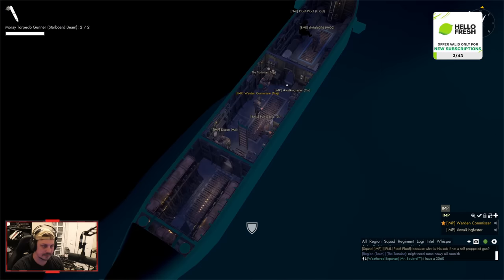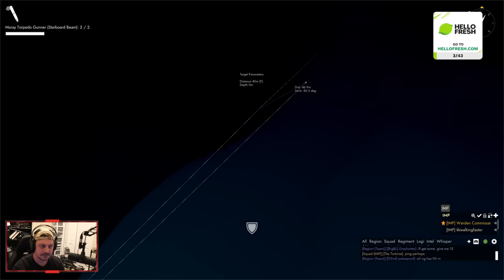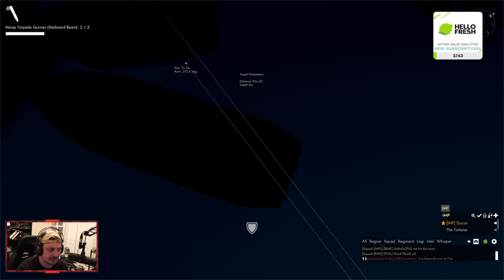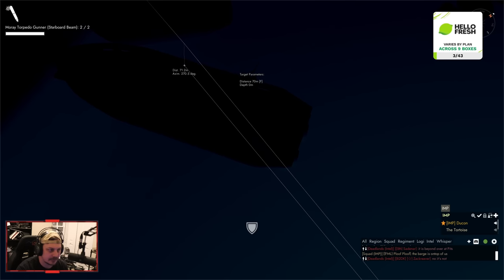We Crewed A Submarine In Foxhole!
Send me some stuff!
Port Saint Lucie Florida 34988